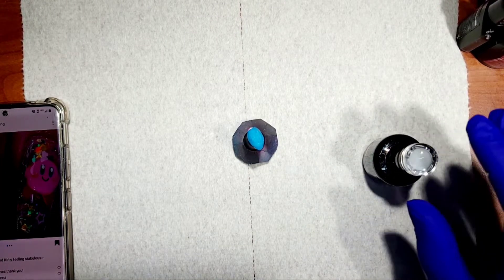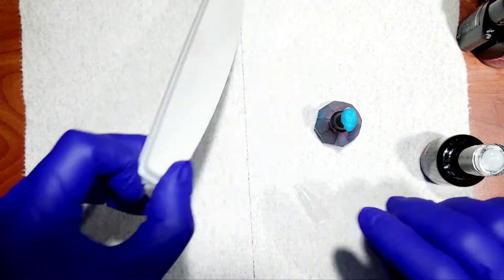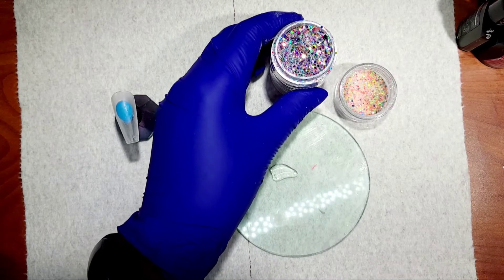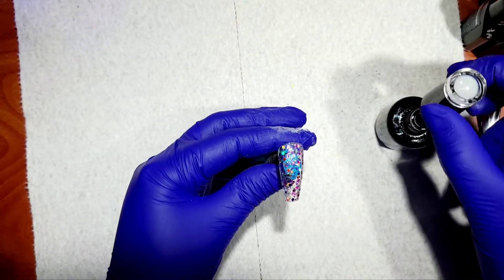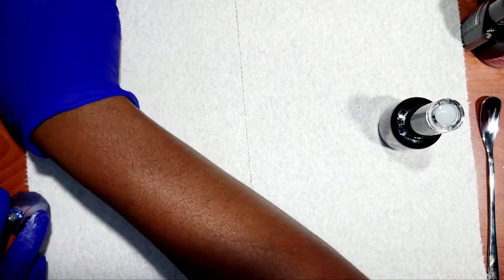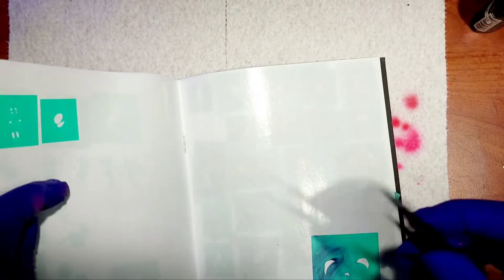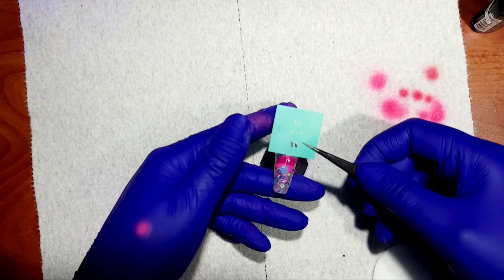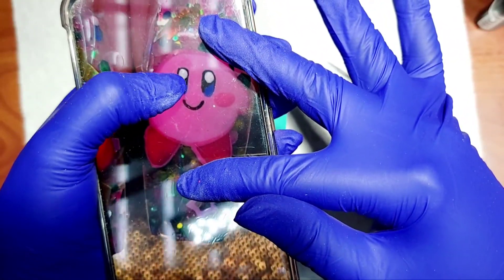Airbrush Nail Art How To (Tutorial)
This is part of my can it be Airbrushed nail art series! I was inspired by @Loveskillnail on Instagram!
Supplies Used
2 Airbrush system and paints from Airgel (Airtex)
3. Glitters from Wildflowers
If you would like to learn Airbrush Nail Art beyond this video out